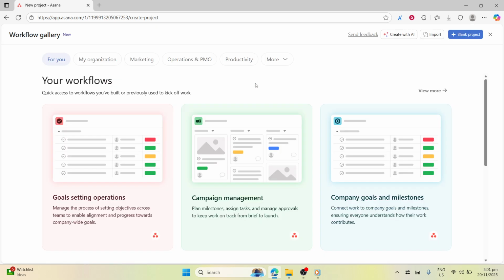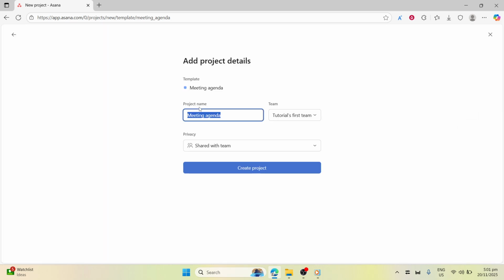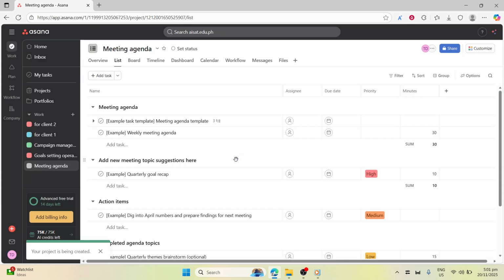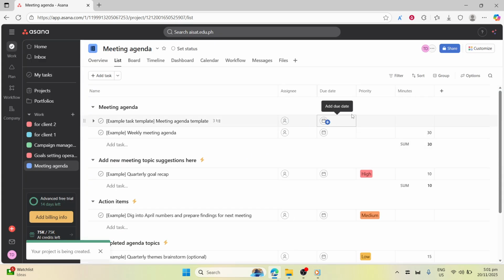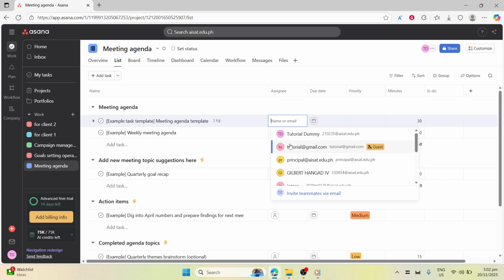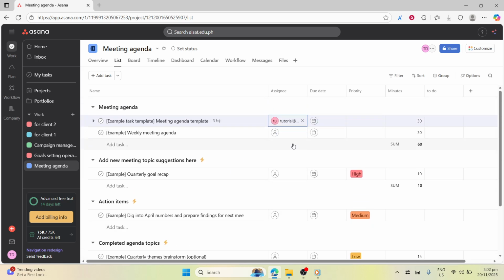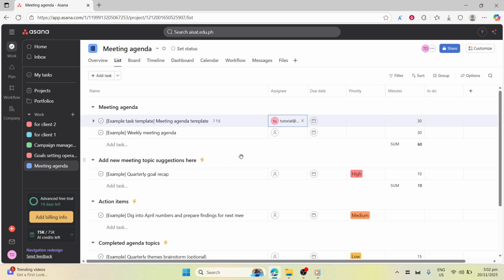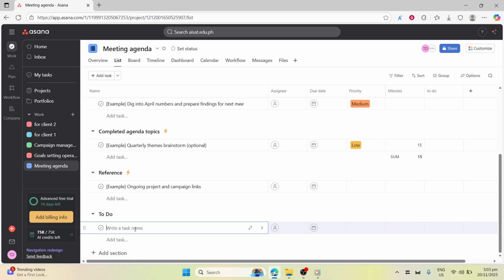How To Use Asana Standup Meeting Project | 2025 | Step-by-Step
Learn how to use the Asana Standup Meeting Project step-by-step in 2025 to enhance team communication and streamline your daily check-ins! 🗣️✨